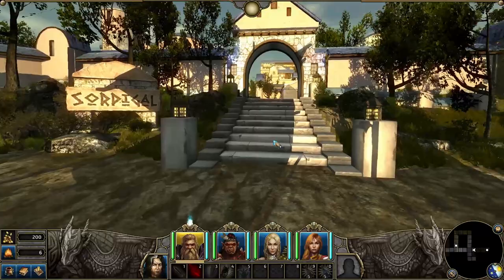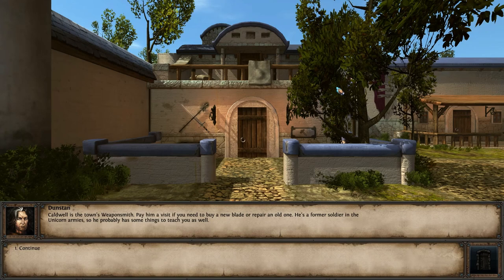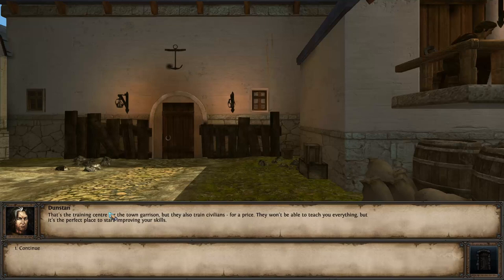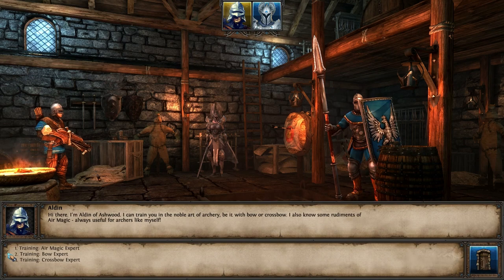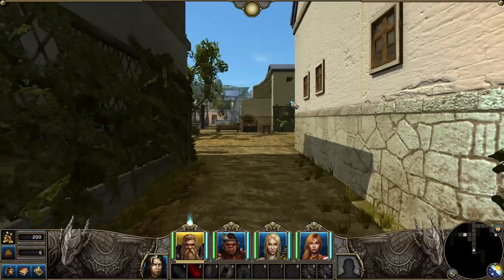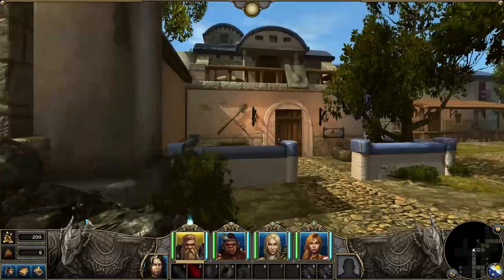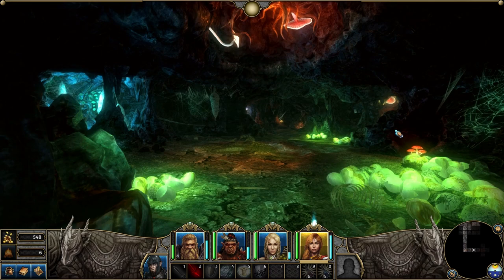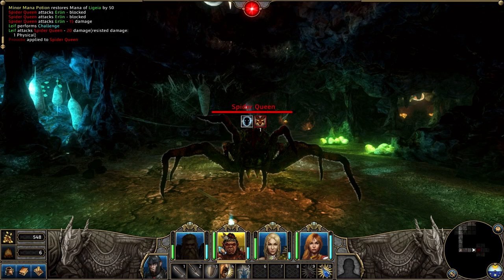Might and Magic X - Legacy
We take a look at Might and Magic X - Legacy! I've got an early copy, so join me for some RPG action!

Thanks to Ubisoft for their support in making this possible.